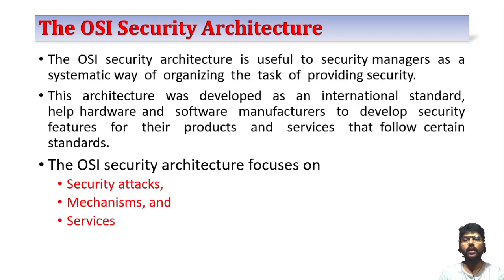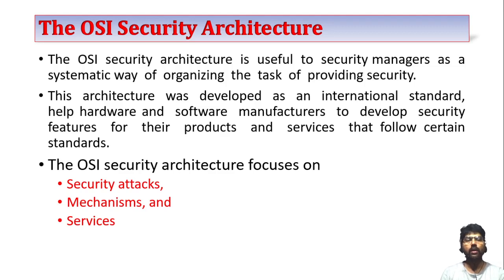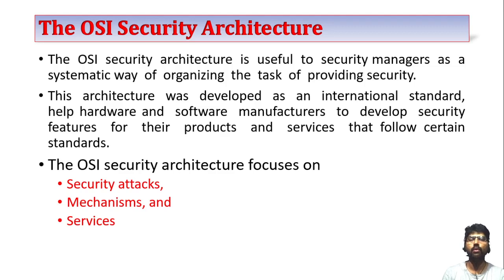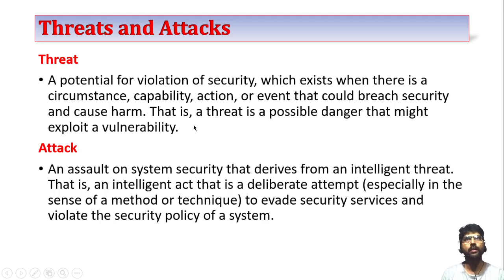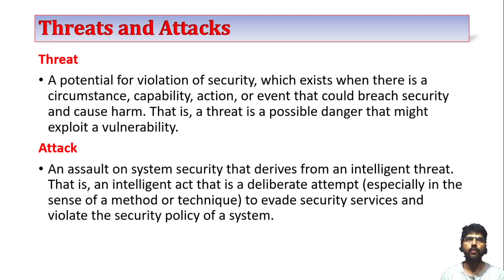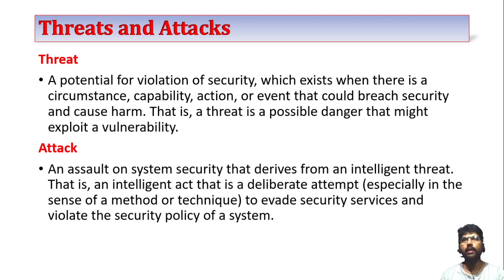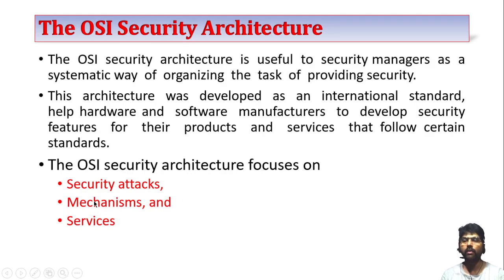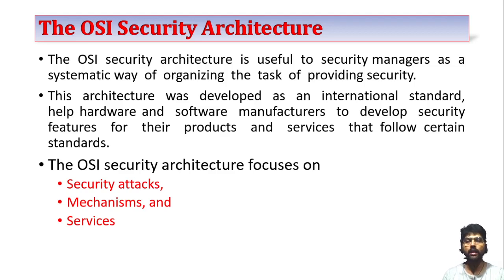The OSI security architecture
Threat
Attack

Security attacks,
Mechanisms, and
Services